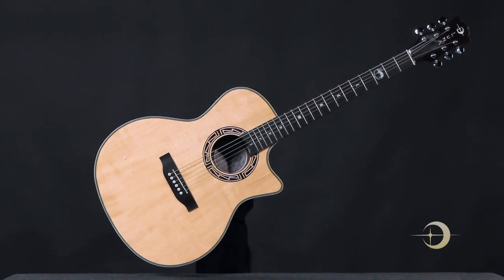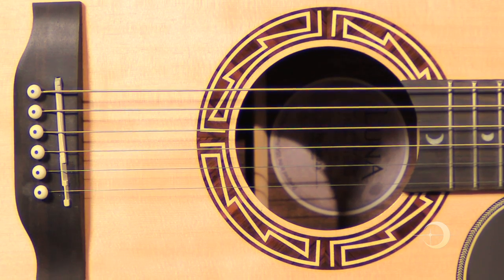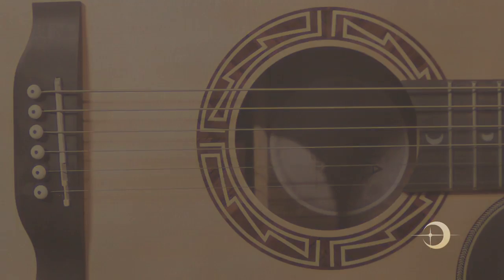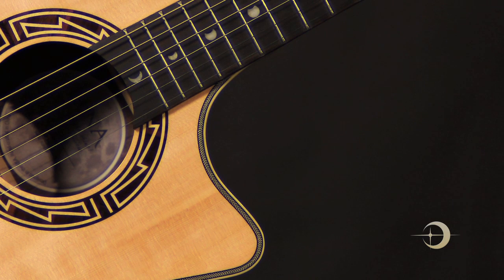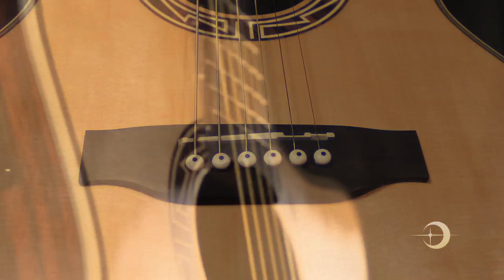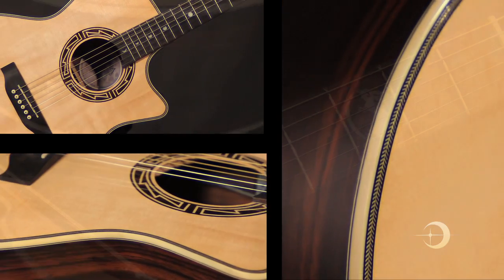Luna Guitars' Americana Series AMM100 acoustic/electric guitar : Product Spotlight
Luna's Americana Mimbres model is inspired by the American Southwestern Mimbres' classic black-on-white pottery.

Rabbits are common symbols of the moon in the Southwest North America and Central America. The "rabbit on the moon" fretmarker was taken from a pottery bowl. The jagged triangular motif around the sound hole recalls lightning, and is also based on an ancient bowl design.